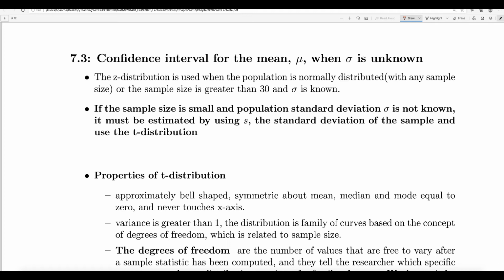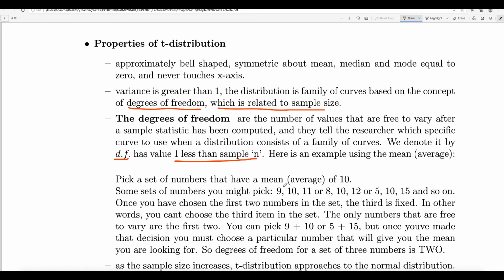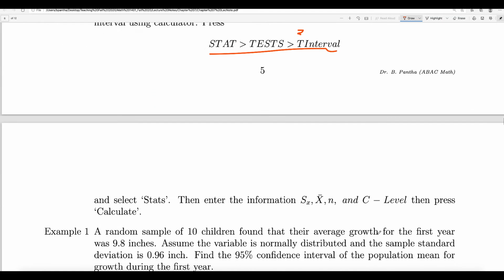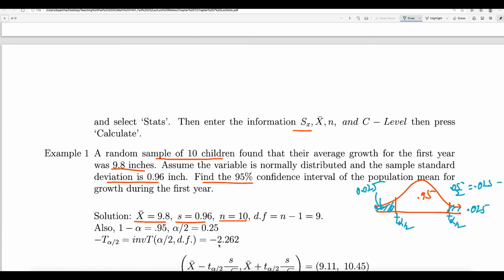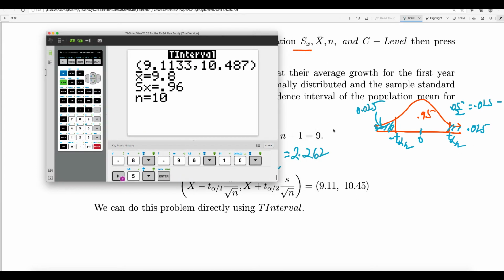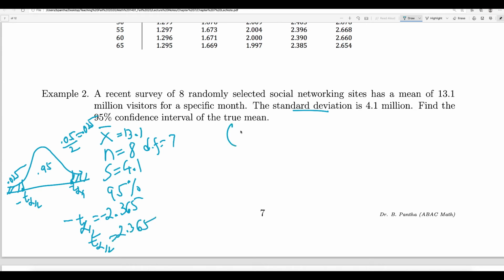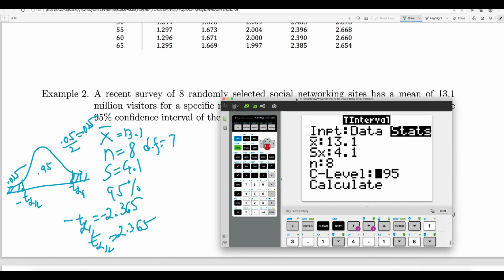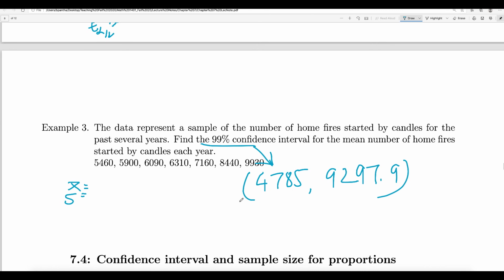Video 4: Finding the CI for Mean when population standard deviation is not given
Elementary Statistics, Finding the confidence interval for Population Mean when population standard deviation is not given